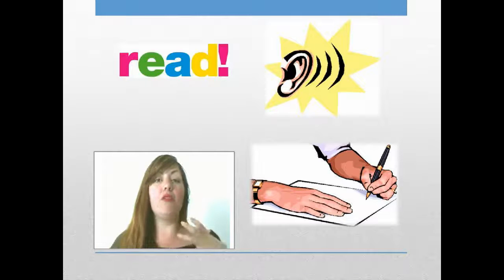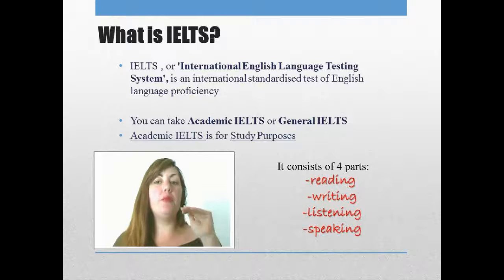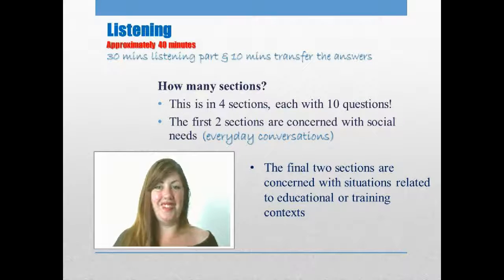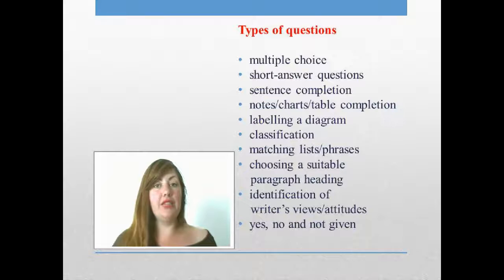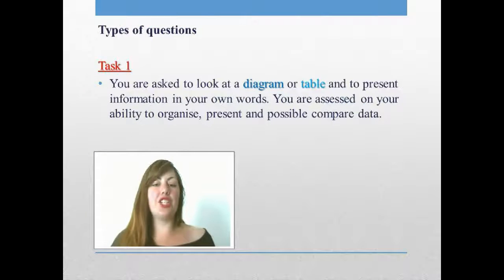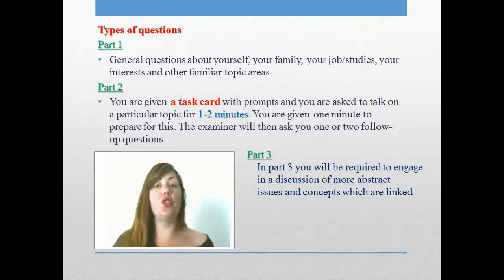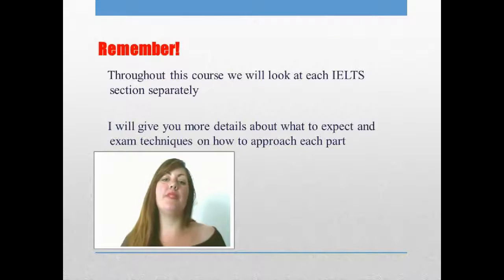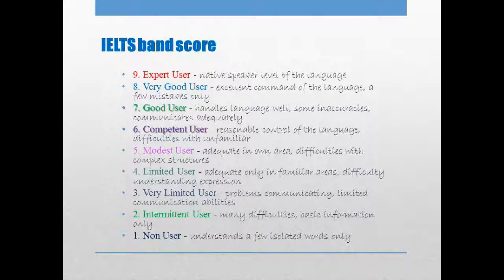IELTS Overview Tips & Essential Information Part 1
IELTS Listening Tips: Everything you need to know about IELTS listening to maximise your score. A MUST WATCH video for IELTS students!
Learn about the exam content, the types of questions, writing answers, how to avoid mistakes, making notes and more useful IELTS listening tips.
Succeed IELTS in 7 Days
Speak Fluently
7 bands in 15 days only
Writing Essay Tips IELTS
Tips and Trick Reading IELTS
IDP IELTS Pattern
Speak like native speakers
BBC Radio Conversation
Common words, synonyms for IELTS